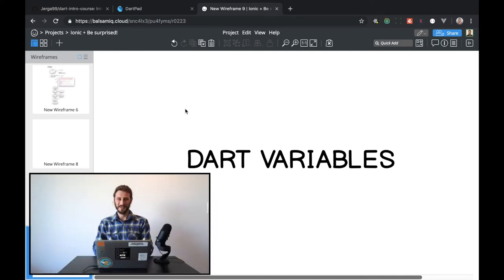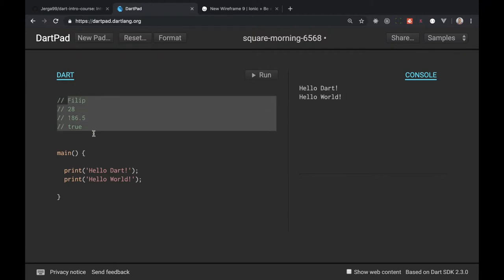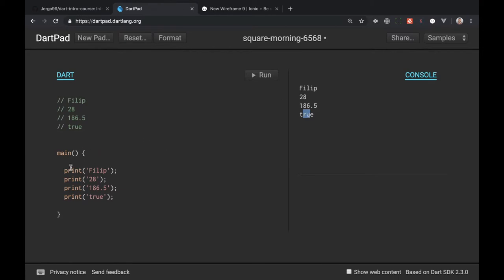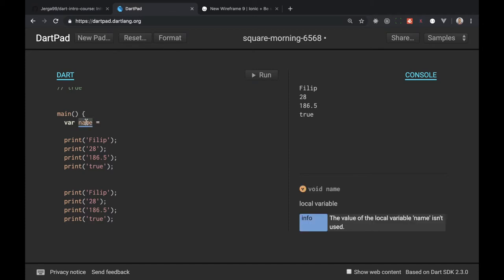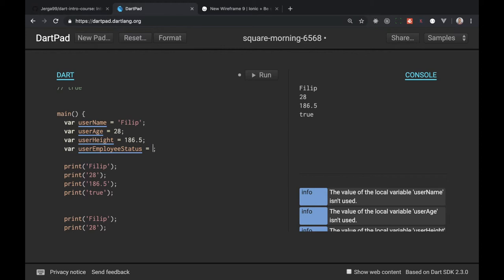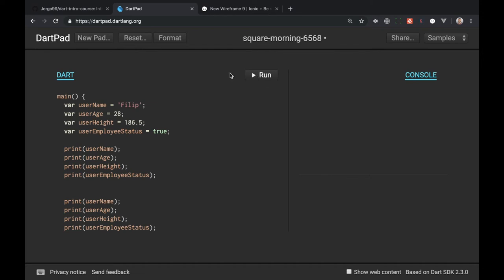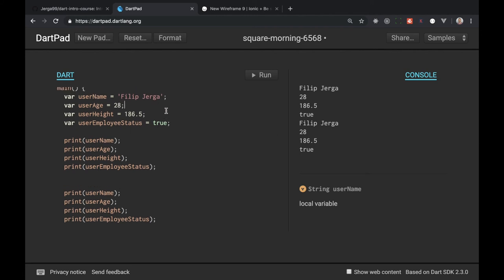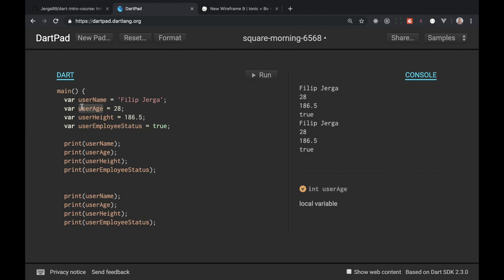Dart Variables - Part 2 (Dart and Flutter From Zero to Hero - Practical Dev Bootcamp)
What is Dart ?
An awesome programming language! Dart is a client-optimized object oriented programming language for fast apps on any platform.

Flutter is Google’s portable UI toolkit to build beautiful, natively-compiled applications for mobile, web and desktop from a single codebase. Flutter is written in Dart language.

We will start learning the very basic features of Dart programming language and programming concepts itself. I will explain the very base concepts of object oriented programming like variables, functions and classes. I will make sure you have all the required knowledge in order to start working with flutter framework. We will start in DartPad environment but will later transit to the home of our coding editors and we will work on a very nice console application.

After dart introduction, we will start learning Flutter Framework. I will explain the basics of flutter, what widgets are, why you need widgets and how they work. We will start with simple examples which will later grow into complex components of our application. I will introduce different architectural patterns on how to manage a state of our application. We will always follow best practices introduced by the Google Flutter team.

I chose a very practical approach of explaining concepts. We are going to create an application where users can join and create various meetups. The application is backed by my own API server with connected database.

Our application will consist of many screens and components. Therefore we will create an amazing navigation. I will explain on how to create forms, how to manage data of inputs and afterwards we will use the gained knowledge to create registration and login functionality.

Users will have access to all of the meetups and they will be able to see detailed information about each meetup. Detail view of a meetup will contain additional information about a meetup, joined people and created threads view. Not authorised users will have restricted access to a meetup which will change after an user will authenticate.

Authenticated users can join and leave meetups, view threads, create meetups and access joined people page. Authentication changes are handled in real time and a view is updated immediately.

The final feature we will be working on will be 'meetup create'. I will introduce you to new types of inputs and we will create some custom ones. After a meetup is created other people can join.